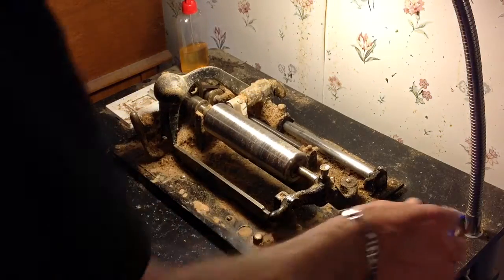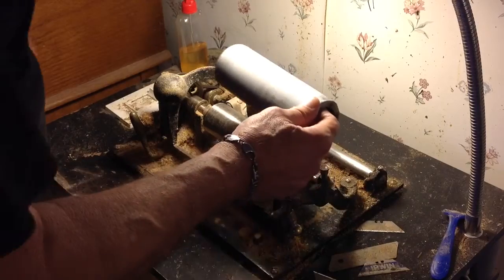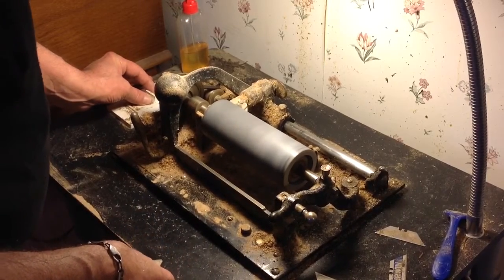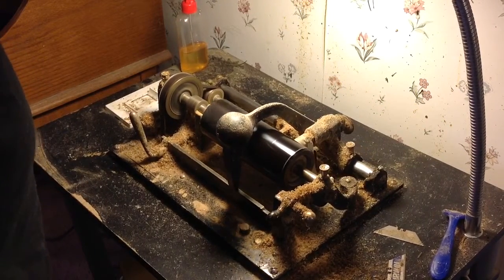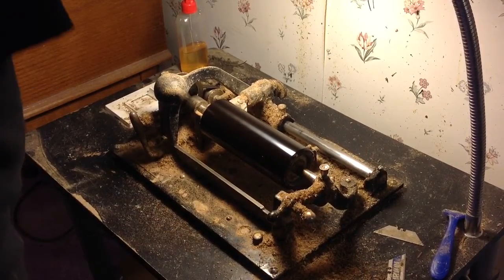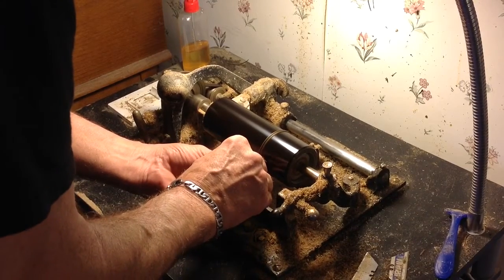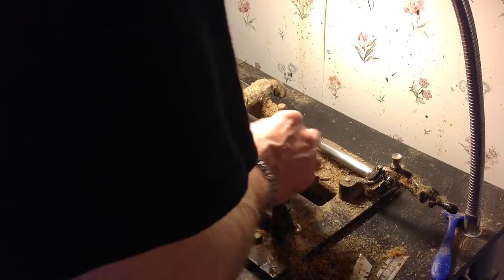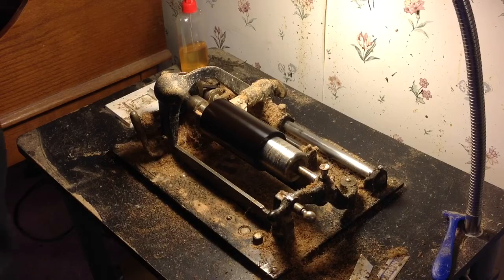dictation cylinders / new box has arrived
DONT OVERLOOK THE JUNK !!! covered in mold and oxide and too small to use on the dictaphone, but perfect for converting to phonograph cylinders...